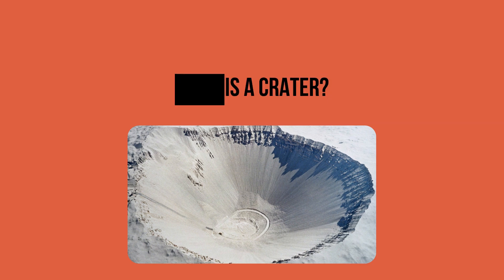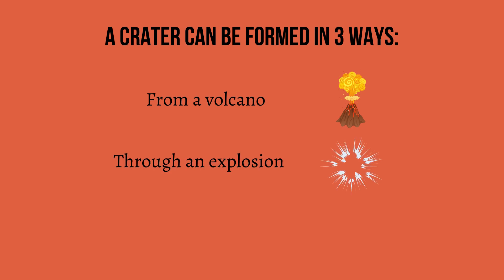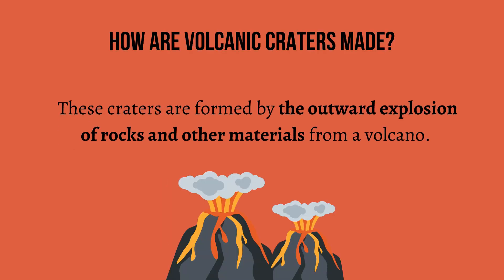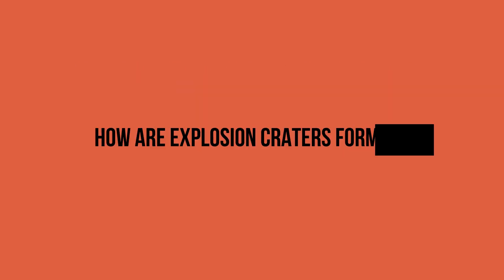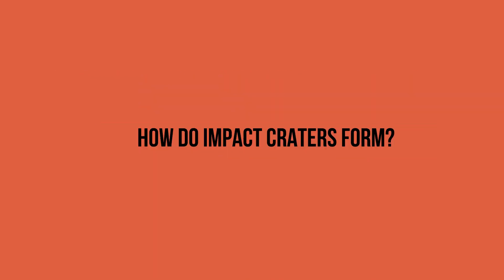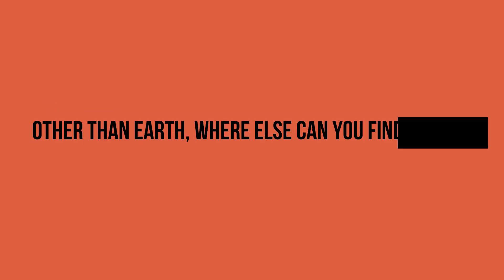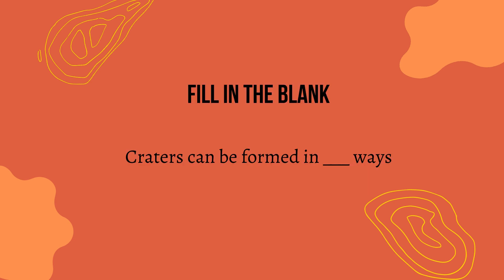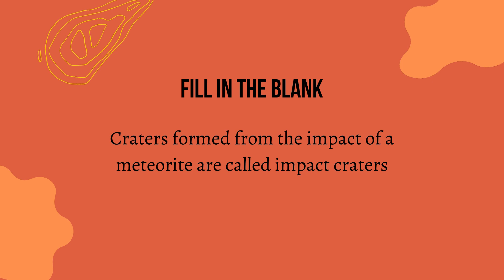What is a crater?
A crater is a hollowed-out area on a surface, created by an impact or explosive event. It is usually circular. Other than the earth, we can find carter on the moon and on the mercury.

There are three ways a carter can be formed. They are:
1. From a volcano
2. Through an explosion
3. From the impact of a meteorite (impact crater)

Craters formed from volcanoes are called volcanic craters. These craters are formed by the outward explosion of rocks and other materials from a volcano.

Craters formed from an explosion are called explosion craters. When something explodes,  the debris lands in a circular pattern around the site of the explosion, creating a crater.

Craters formed from the impact of a meteorite are called impact craters.  When a meteorite launches at a high speed towards the earth's surface, it creates a depression in a wide area of rock, creating a crater.

In this video, we explain all these types of carters.